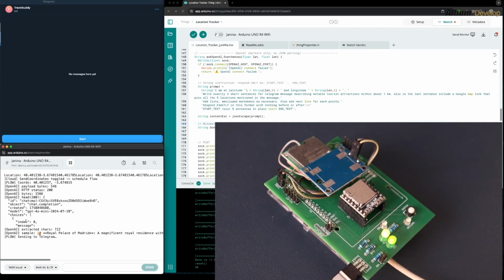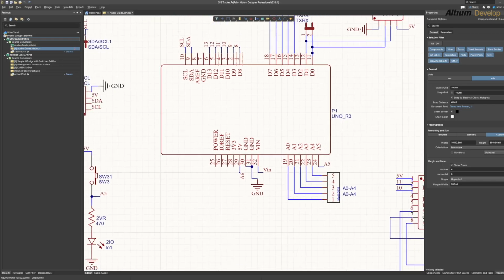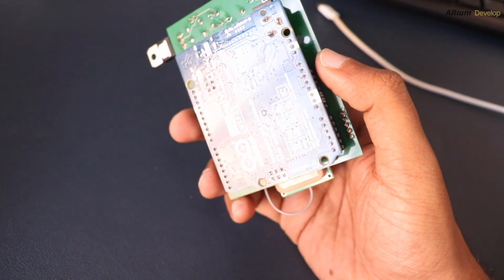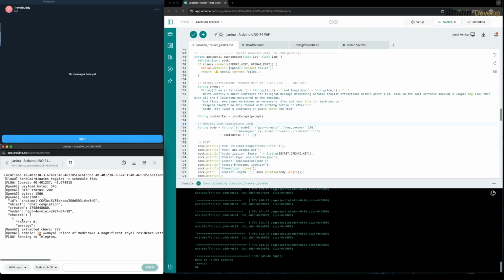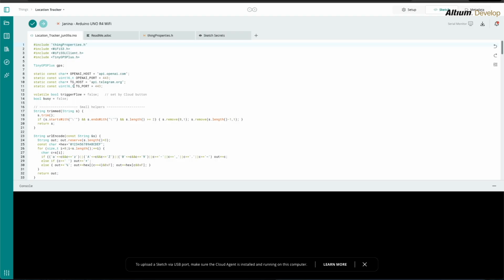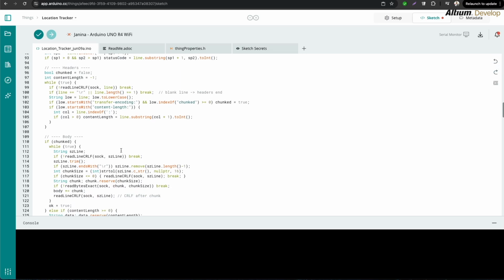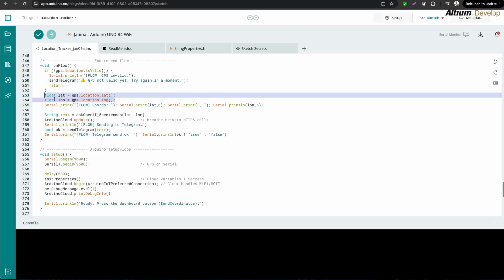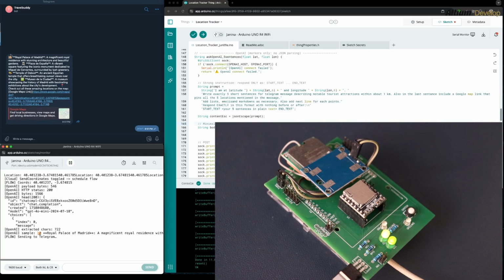Arduino GPS Tracker Travel: Step-by-Step Guide | Arduino AI Project with ChatGPT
ULTIMATE DIY PROJECT: Build your own AI Powered GPS Tracker using the new Arduino UNO R4 WiFi! Are you ready to create the future of location tracking? In this comprehensive tutorial, we will show you, step-by-step, how to build an intelligent, self-reporting AI Powered GPS Tracker that integrates directly with ChatGPT and sends real-time location alerts to Telegram.

This is the perfect project for Arduino enthusiasts in India and around the globe looking to master IoT and AI integration.

See how to unlock the full potential of this powerful board to create a sophisticated, AI-powered GPS Tracker. We leverage the integrated Wi-Fi capabilities to seamlessly push data to the Arduino IoT Cloud, and then use that data to power a conversational tracker through ChatGPT and Telegram.

 This is a breakthrough project for the maker community in India and abroad, showcasing the future of DIY electronics.